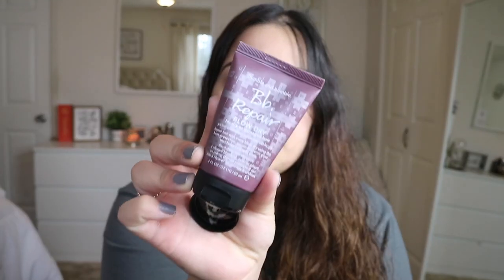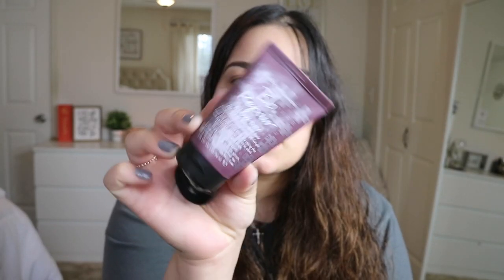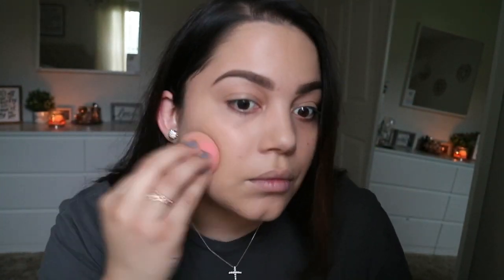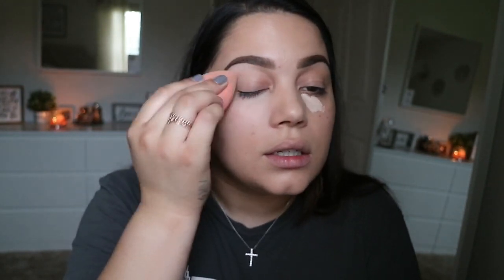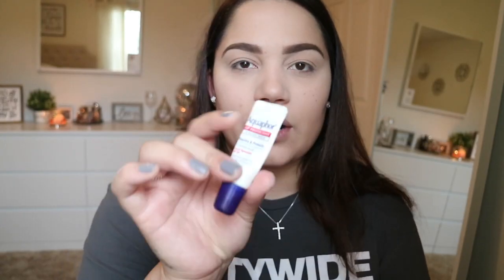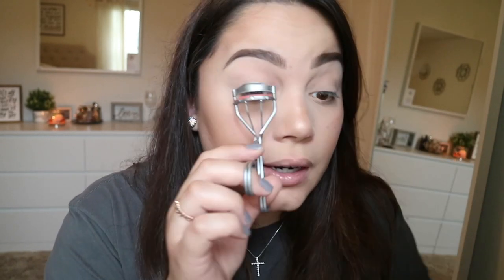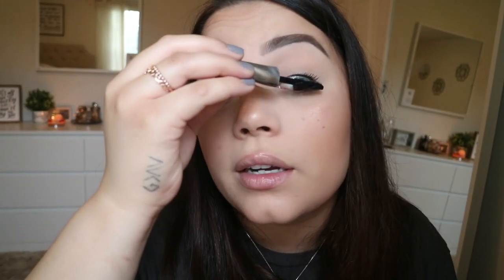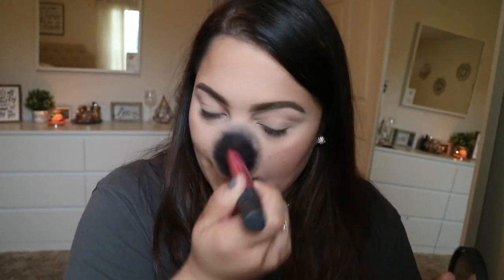No Make-Up, Make-Up Look l justineivette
Hi guys! Hurricane Irma has just left Orlando and while I was trapped in the house I decided to film my every day quick & easy make up look for the days that I am on the go!

Making a scary situation into a fun one!!! Praying that every single person affected by Hurricane Harvey, Hurricane Irma, along with the other natural disasters are in a SPEEDY recovery and walking in peace through hard times!

P.S. Had trouble with the outro & intro so don't mind it!!